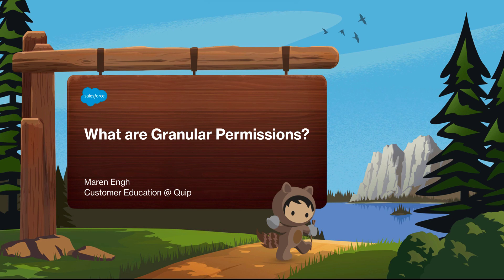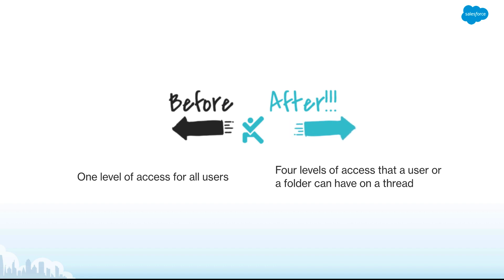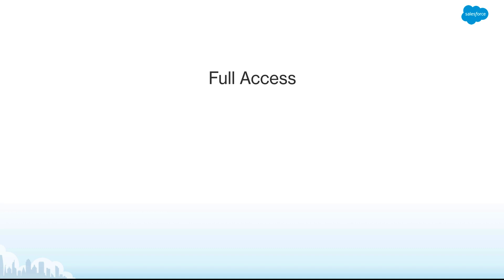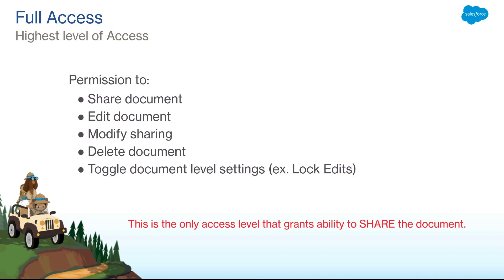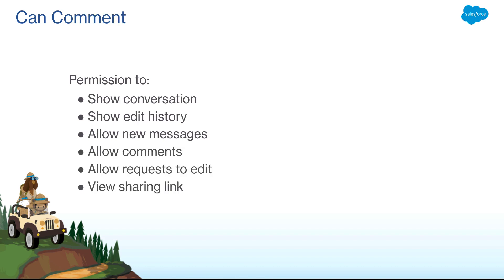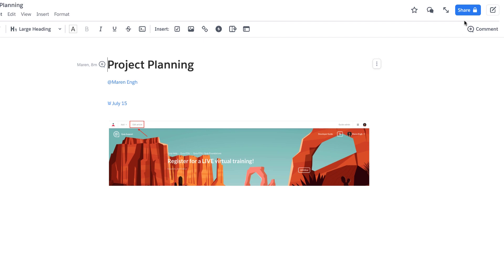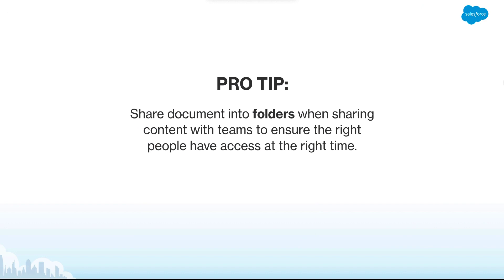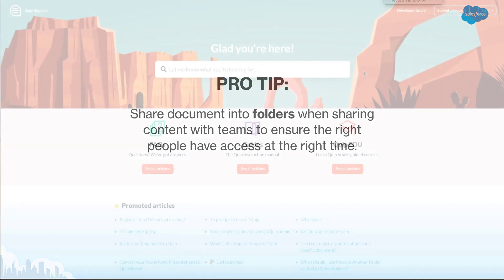Quip EDU: What are Granular Permissions?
You asked and we answered! Quip has now launched enhanced permissions for sharing to better enable your teams to share the right information to the right people.